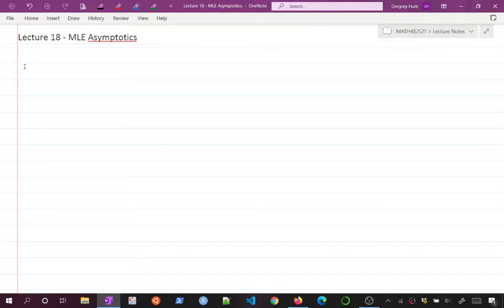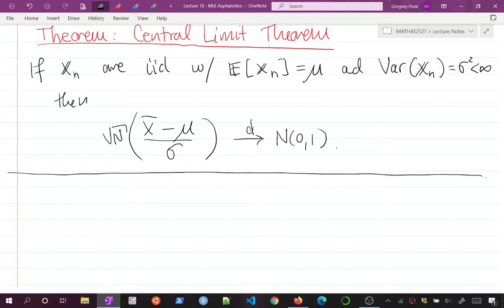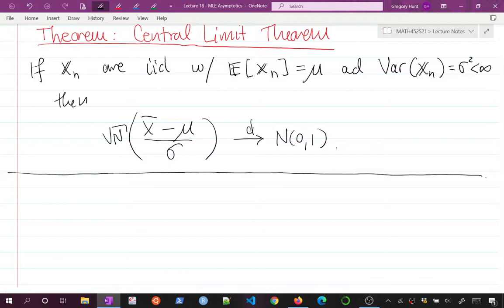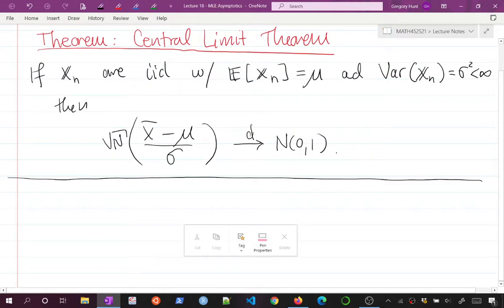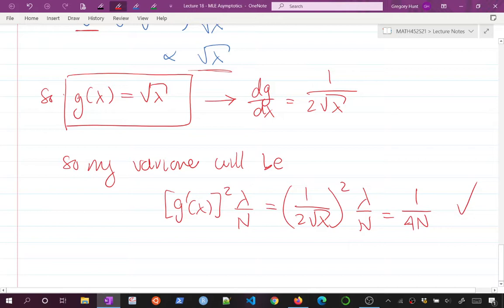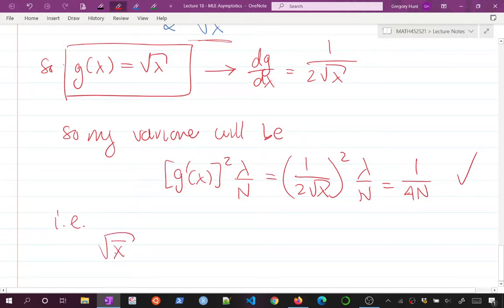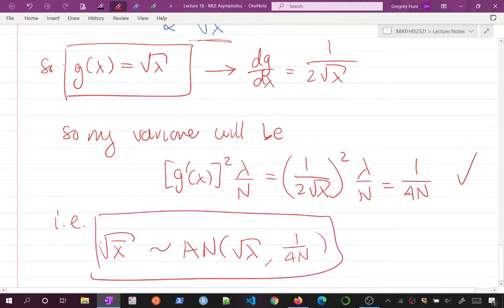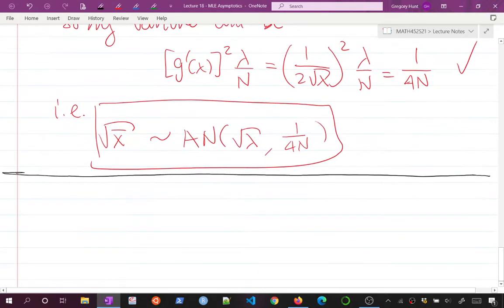452 S21 Lecture 18 - MLE Asymptotics